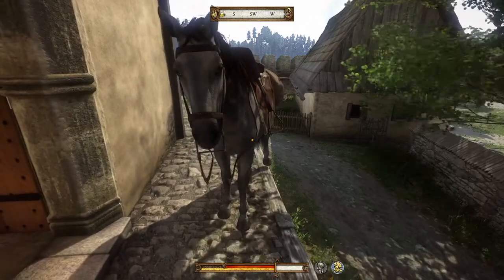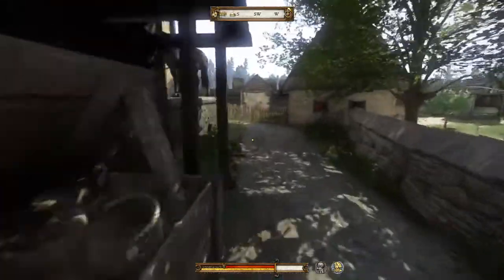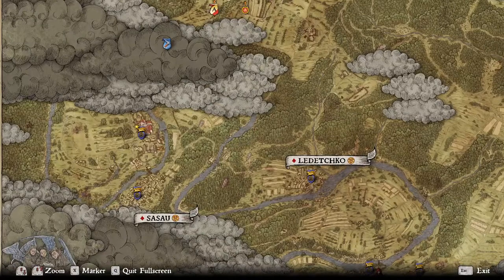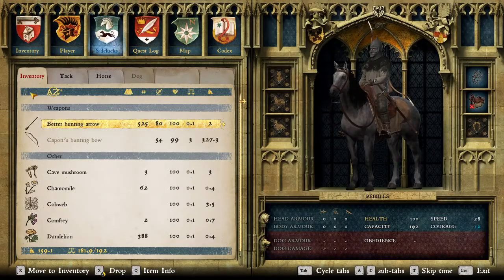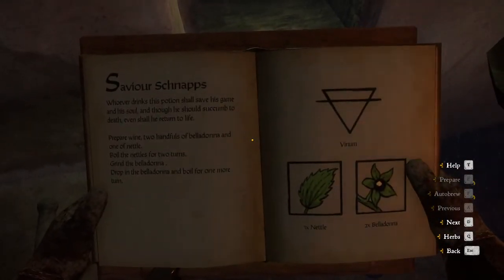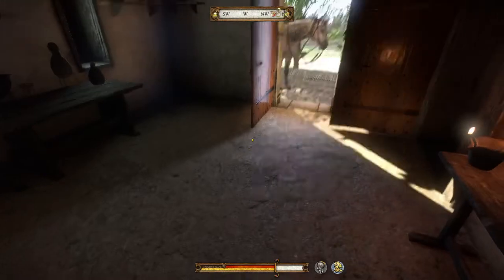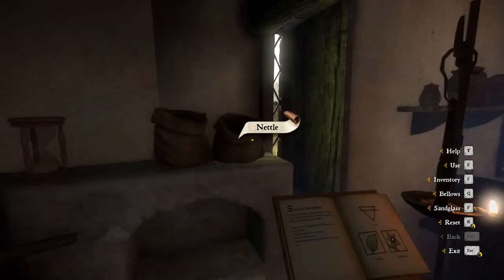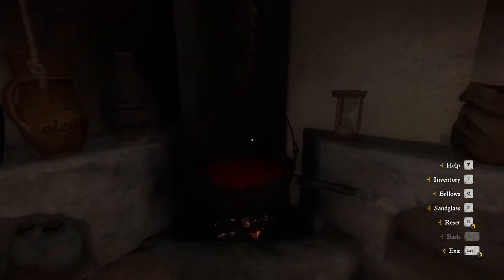How to Find and Use Alchemy Bench and Craft Saviour Schnapps in Kingdom Come Deliverance